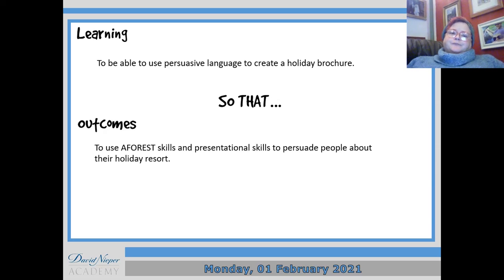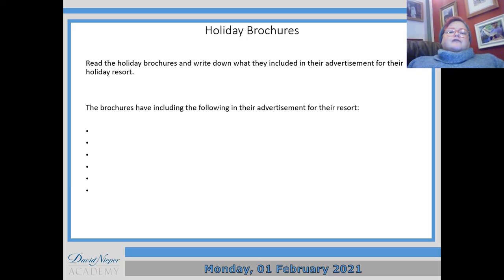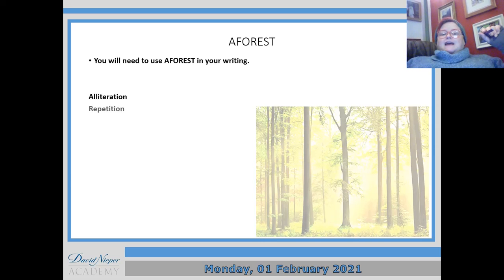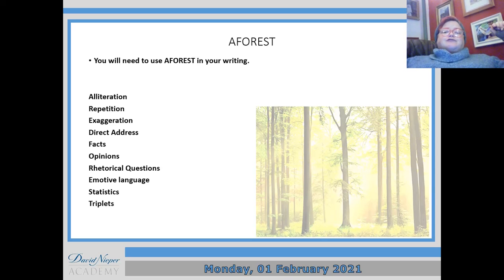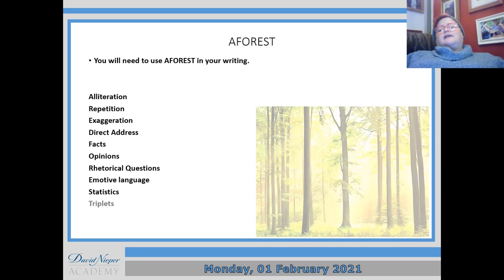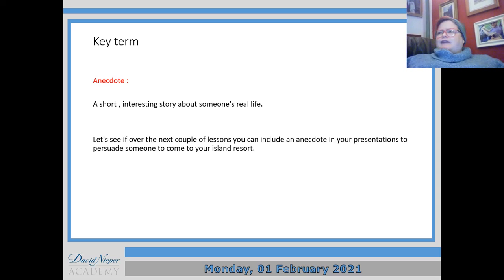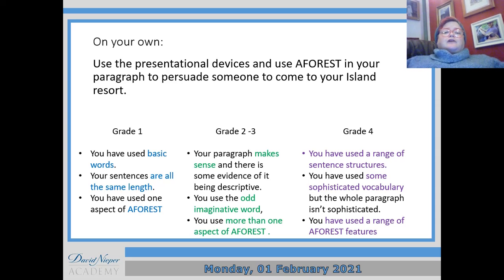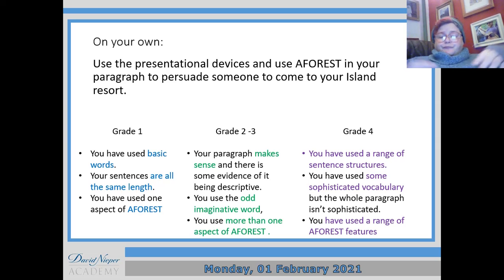THE Travel Writing Lesson 3